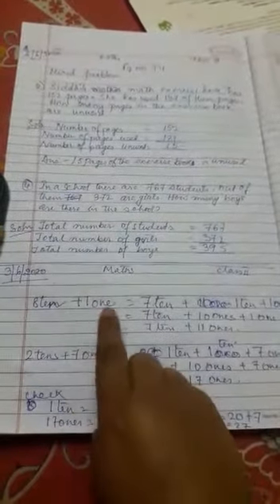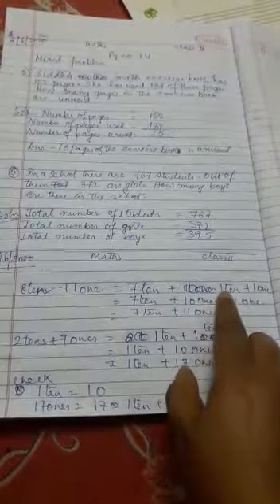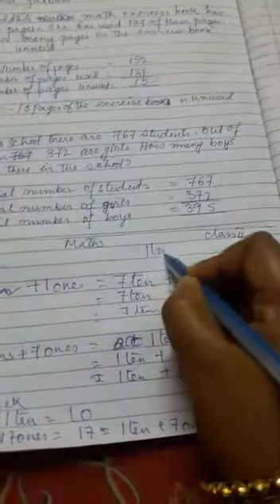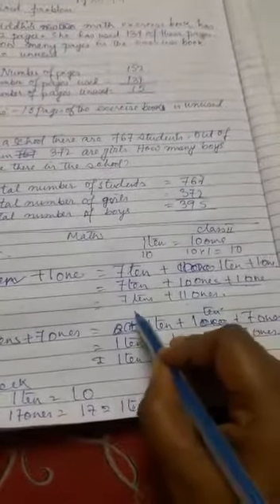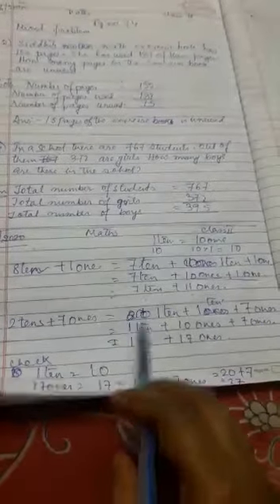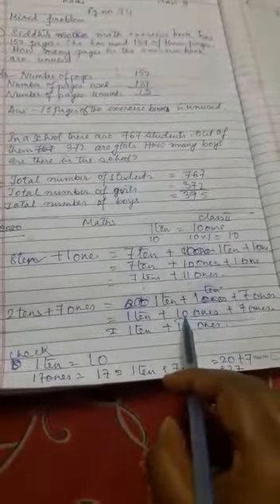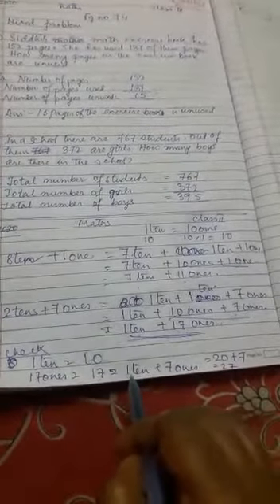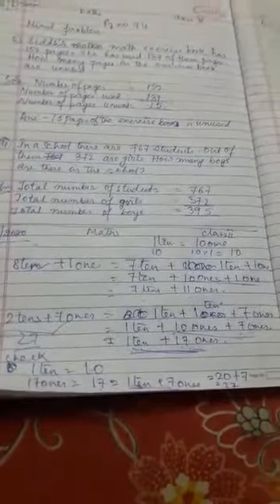Rsps charakdangi 04/06/20 thursday class 2 math